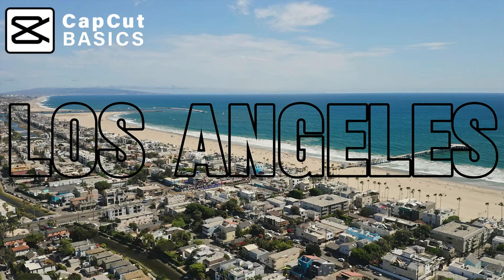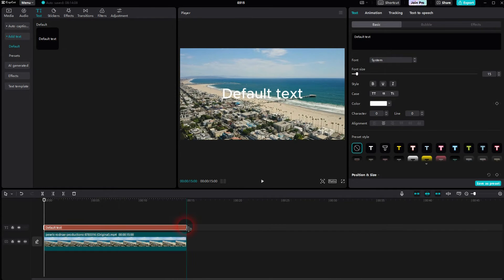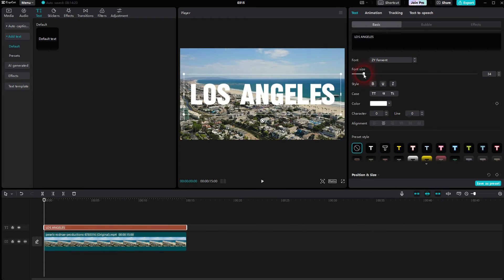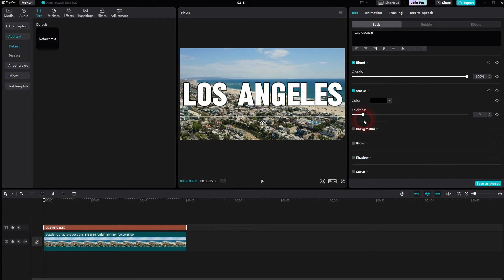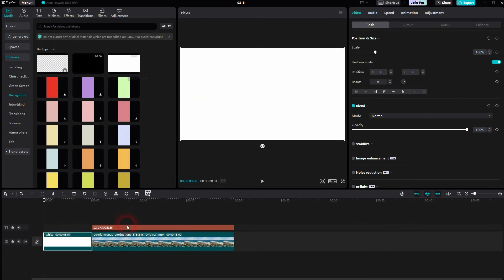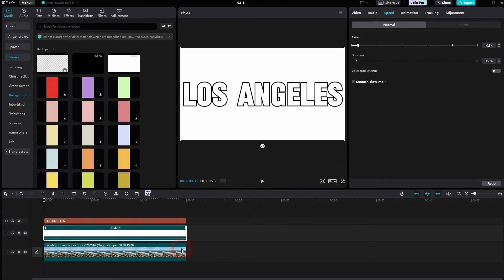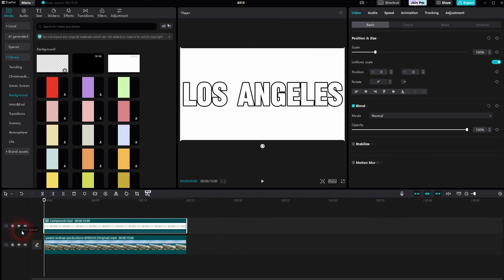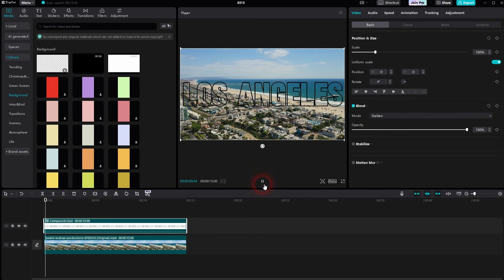Create a Black Stroke Text Effect in CapCut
In this tutorial I'll show you how to create a black stroke text effect in CapCut.